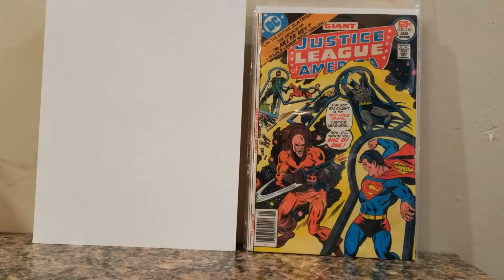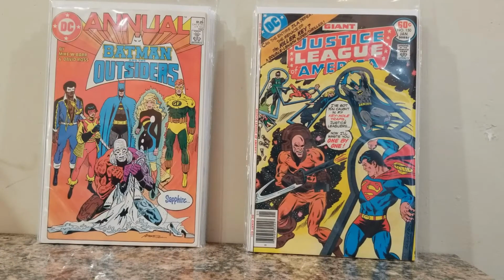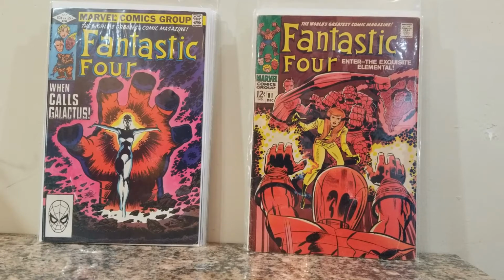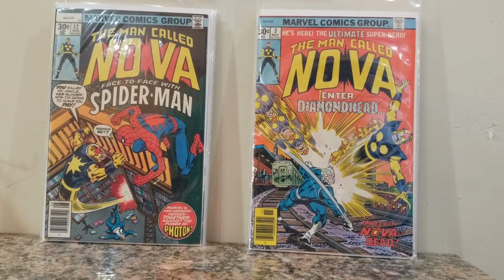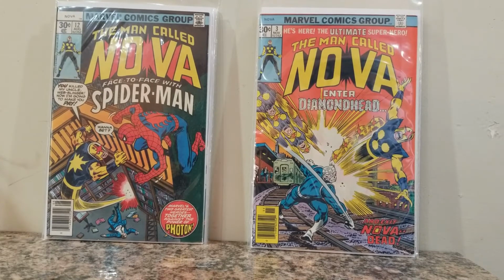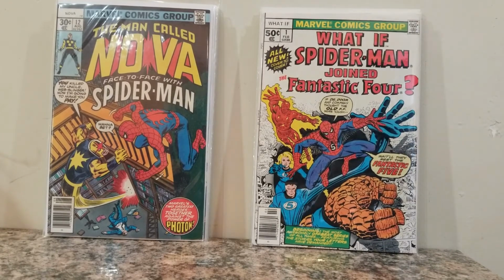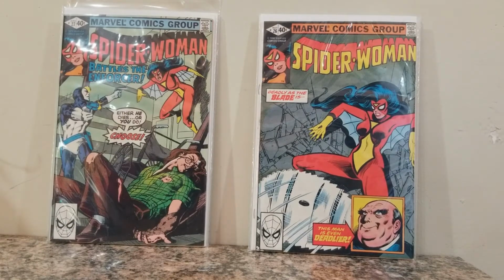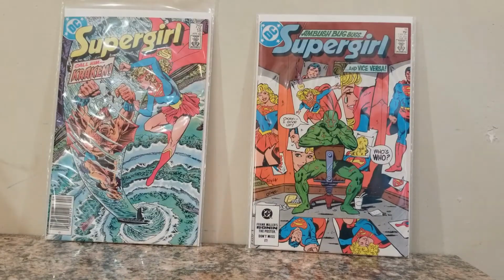Comic Book Additions v.54 - recent pickups & Top 12 goal list update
Some recent comic book pickups, including an update on my Top 12 goal list for 2021 and new subscriber shout outs!

time stamps
0:00  Intro
0:29  Justice League of America #150
1:26  Batman and the Outsiders Annual #2
2:04  Fantastic Four #81
2:50  Fantastic Four #244
3:21  Man Called Nova #3
4:17  Man Called Nova #12
5:48  What If #1 What if Spider-Man joined the Fantastic Four
7:06  Marvel Team Up #57
7:54  Spiderwoman #26
8:15  Spiderwoman #27
8:39  Supergirl #16
9:44  Supergirl #18
10:08 New subscriber shout-outs
12:17 credits
12:27 links